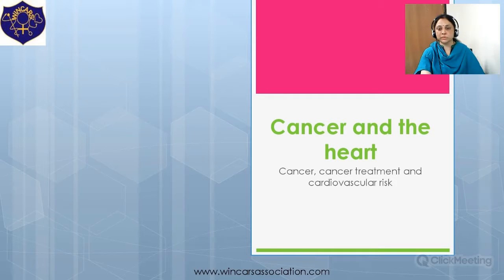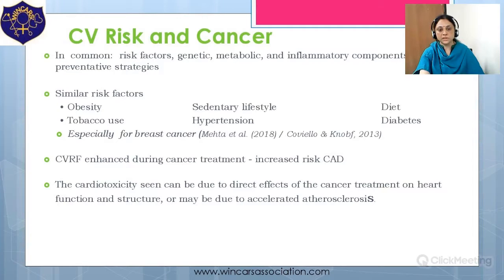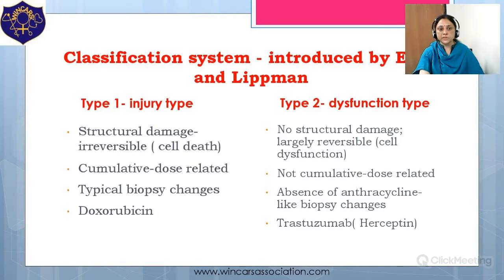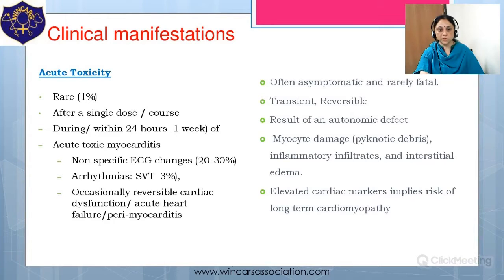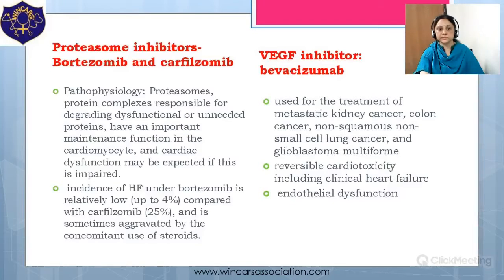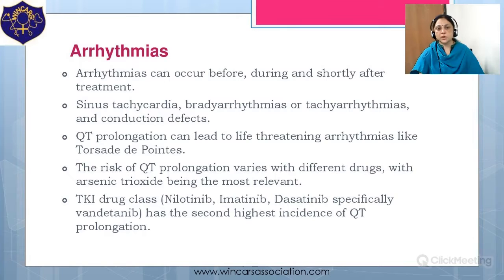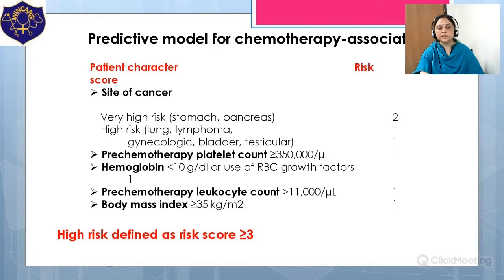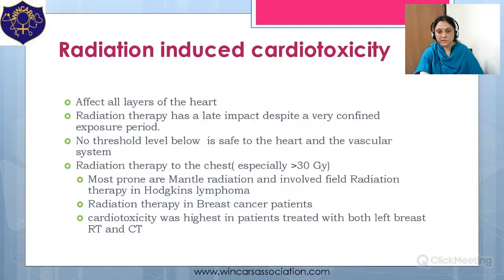Cancer and the heart Part 1 - Dr.N. Lalita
Improved Survival of  cancer patients-  owing to early diagnosis and  advances in treatment
Increased morbidity - treatment side effects
Cardiovascular diseases are one of the most frequent side effects which lead to premature morbidity and also death among cancer survivors.

Cardiac disease-leading cause of treatment-related nonneoplastic death among survivors of childhood cancer, breast cancer,  and Hodgkin lymphoma
 cancer survivors who developed CV disease- worse all-cause mortality when compared with cancer survivors without CV disease